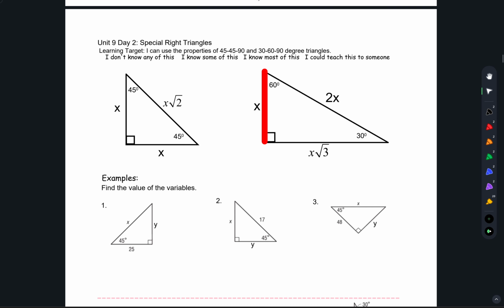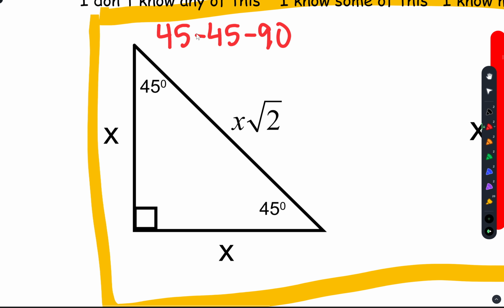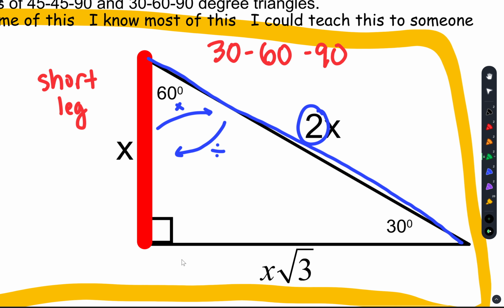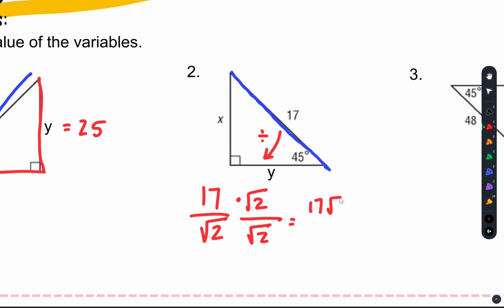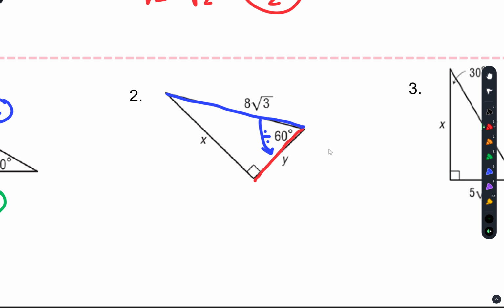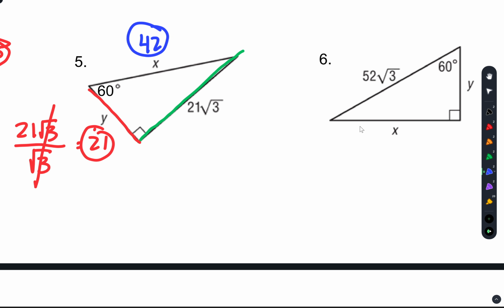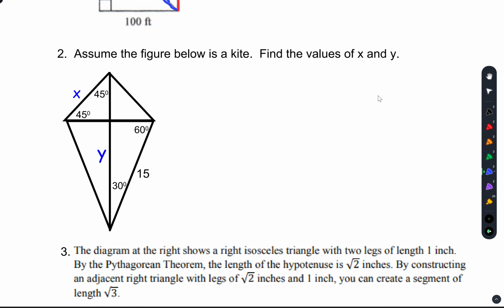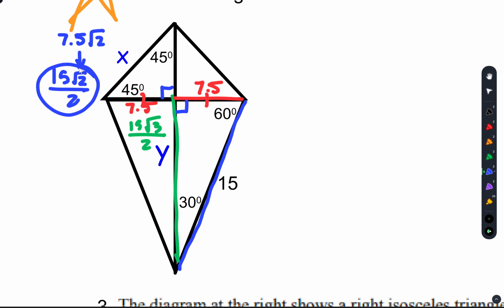Lesson 9.2: Special Right Triangles - Accelerated Geometry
Learning Target: I can use the properties of 45-45-90 and 30-60-90 degree triangles.